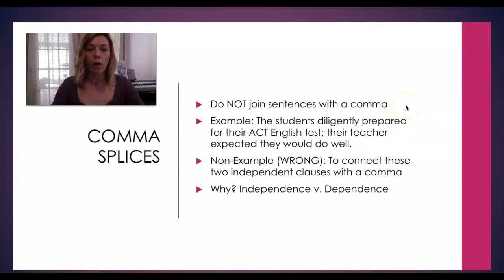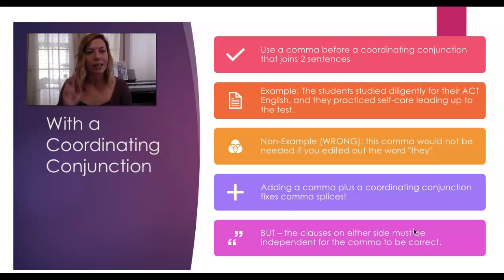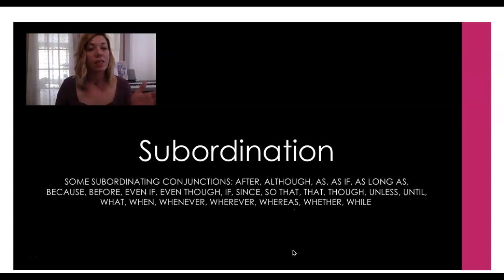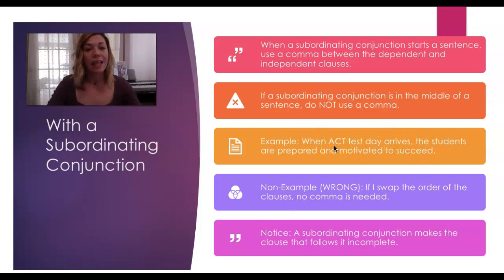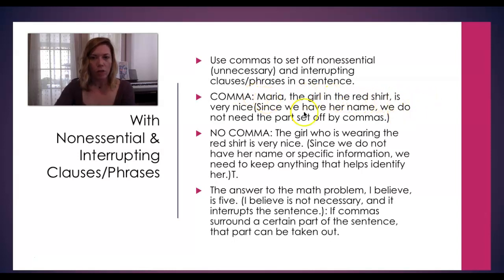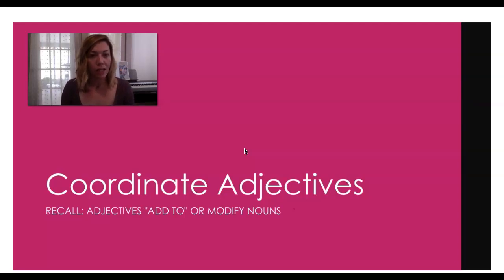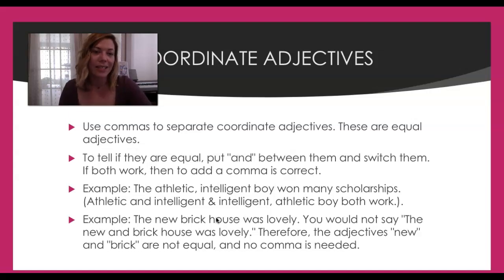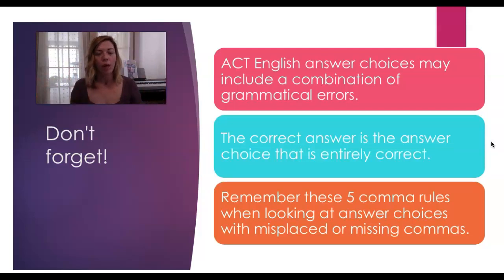ACT English Tips Volume 2